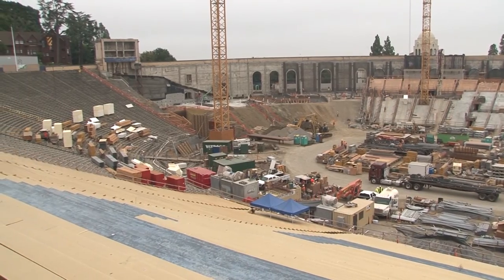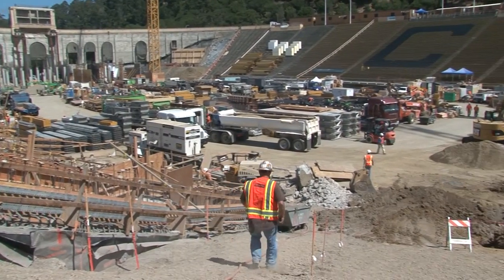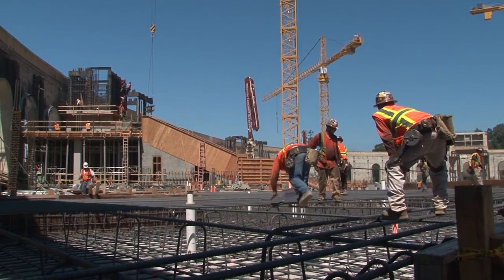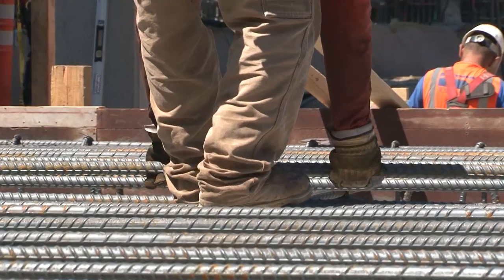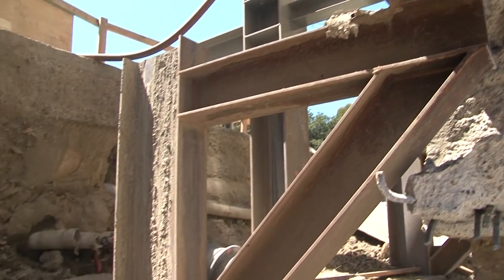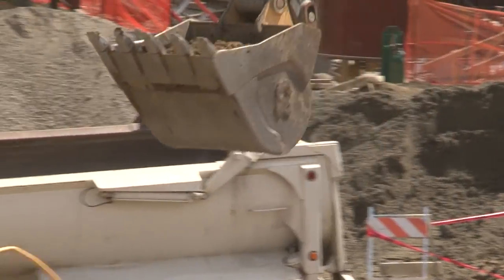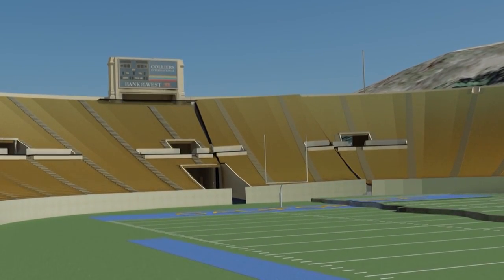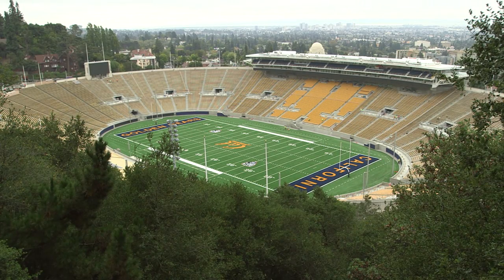The Memorial Stadium Earthquake Retrofit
Highlights of the unique design and construction of UC Berkeley's Memorial Stadium retrofit project, completed in 2012.

Video produced by Roxanne Makasdjian, videotaped by John Kabasakalis, and edited by Perla Shaheen